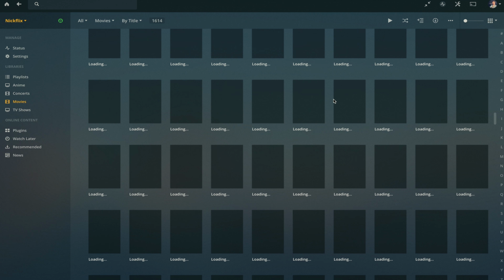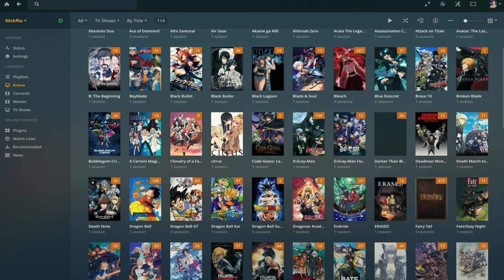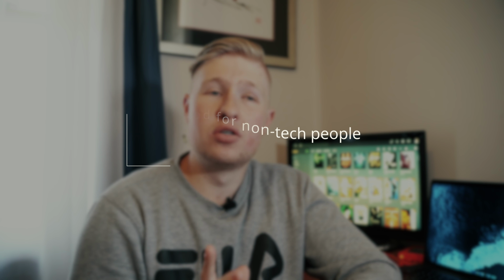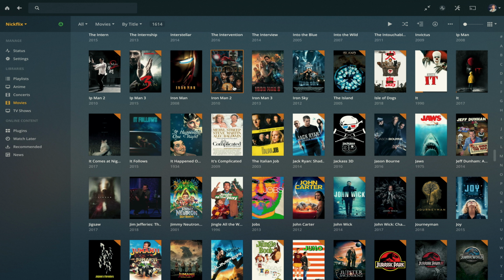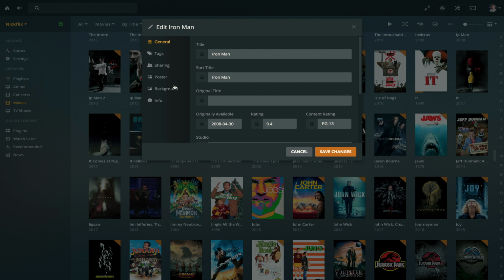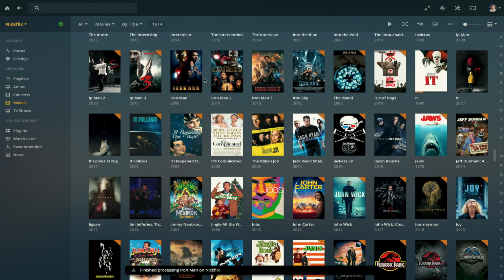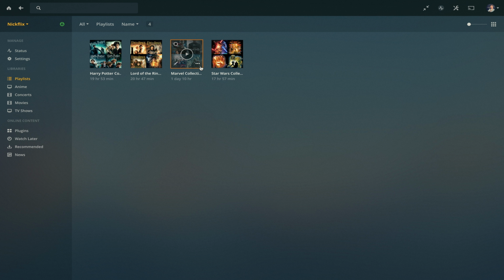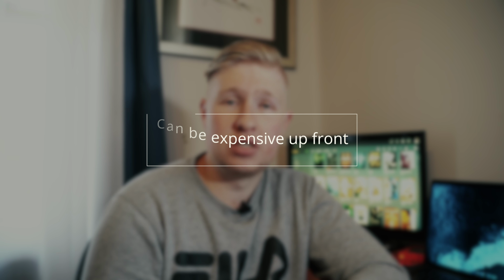Should you build a Plex Server ?!?! | ThatModerrnDude